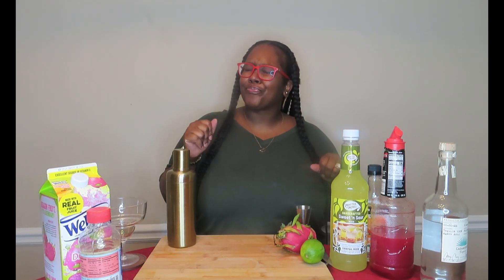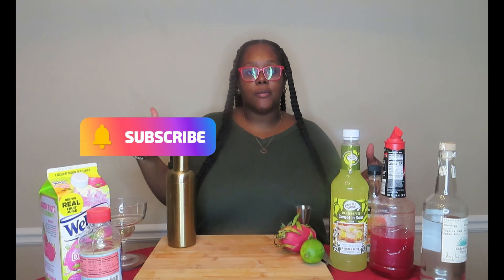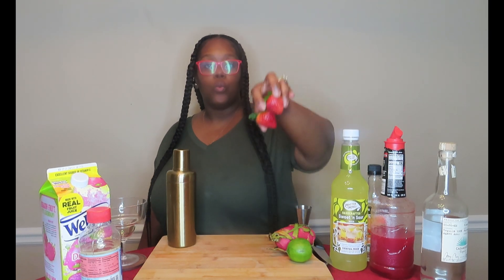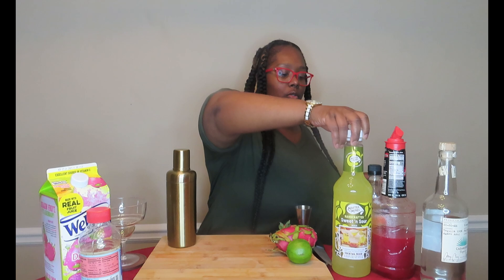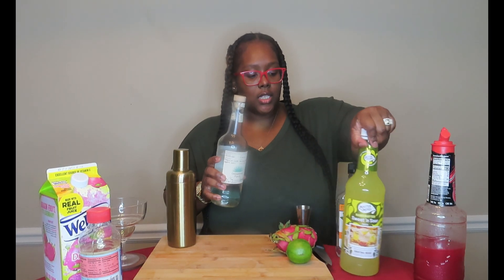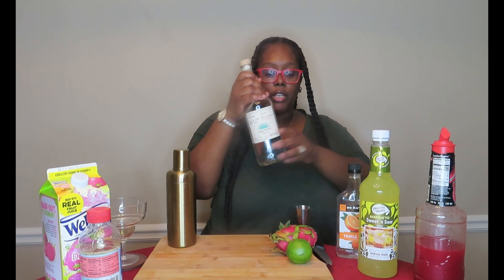Casamigos Dragon Fruit Margarita (2 Simple Recipes)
Splash Bar Xpress' take on a dragon fruit margarita, my favorite was the margarita without the strawberry puree. Who doesn't love a good margarita? Dragon fruit takes a margarita to a whole different level.

The drinks in the beginning of the video are not what's being made in this video.

What you'll Need: (Casamigos Dragon Fruit Margarita)
Casamigos (tequila)
Lime
Simple Syrup
Sweet and Sour
Triple Sec (any orange liqueur)
Welch's Dragon Fruit Mango Juice( Dragon fruit juice your choice)
Dragon Fruit (garnish)
Strawberry (garnish)
Corn Syrup (used for rimming the glass)
Sugar (used for rimming the glass)

What you'll need (Strawberry Dragon Fruit Casamigosrita)
Casamigos (tequila)
Strawberry Puree
Lime
Simple Syrup
Sweet and Sour
Dragon Fruit (garnish)
Strawberry (garnish)